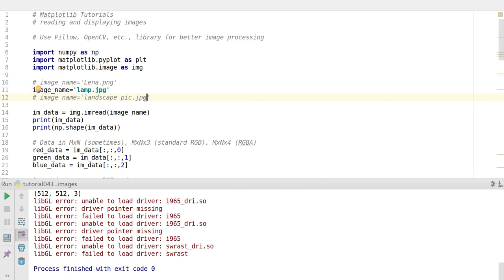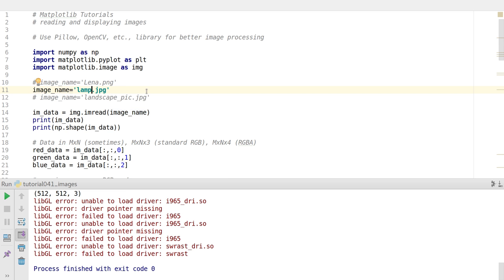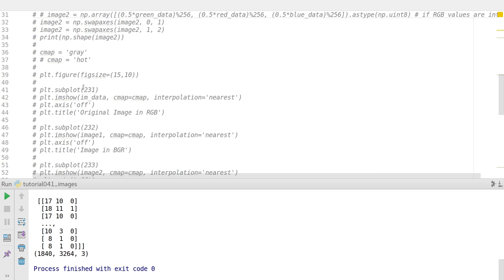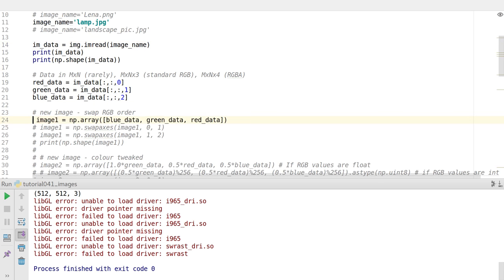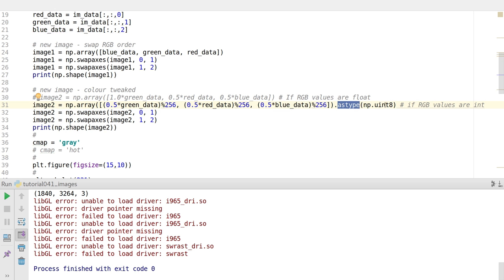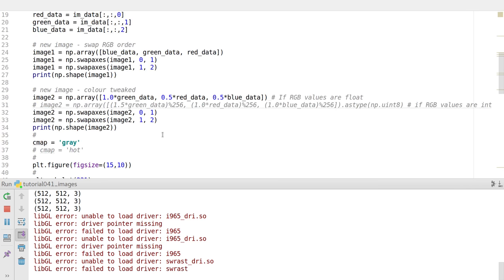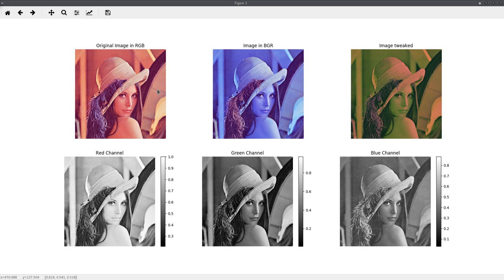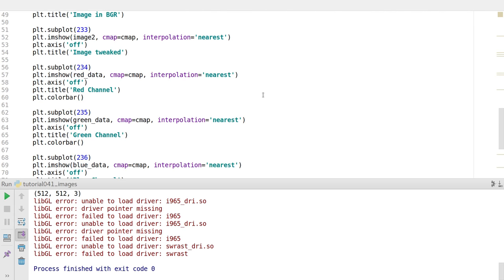Matplotlib Plotting Tutorials : 041 : Read, Process, and Manipulate images with imread and imshow